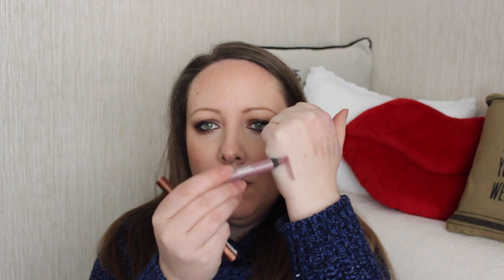Budget beauty haul! / Lovely Girlie Bits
I couldn't help myself!  I went shopping and picked up some budget beauty gems and I love 'em all!
for lots for beauty fun!